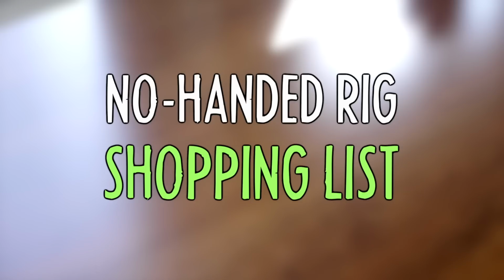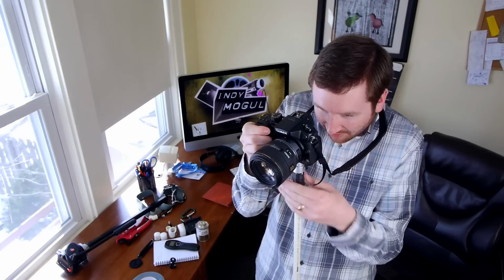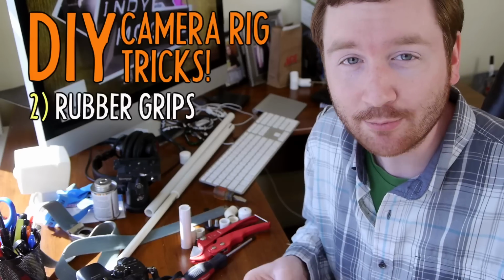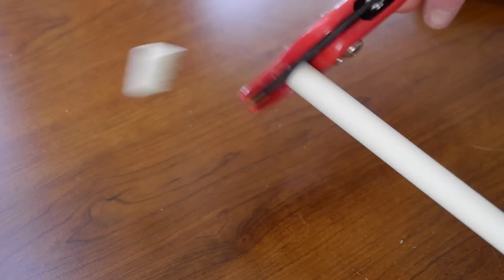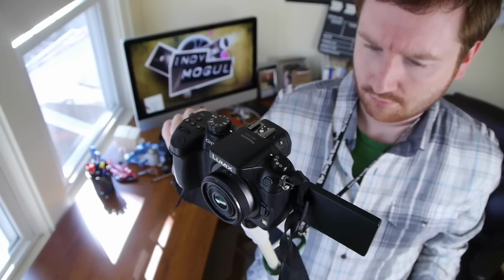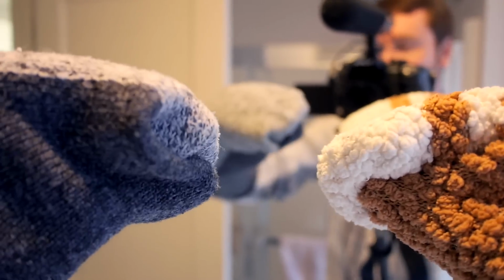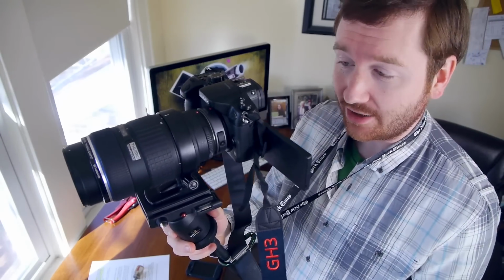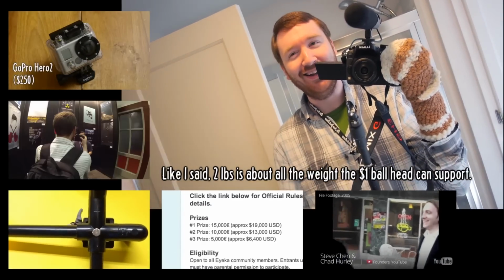$4 DIY No-Handed Camera Rig // $5 DIY Monopod // $1 Ball Head!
Inspired by a product at SXSW, Griffin builds a no-handed DIY camera rig for under $4, plus a monopod for only $5!

Rubber sheets for DIY camera rigs on Amazon

VIDEO LINKS